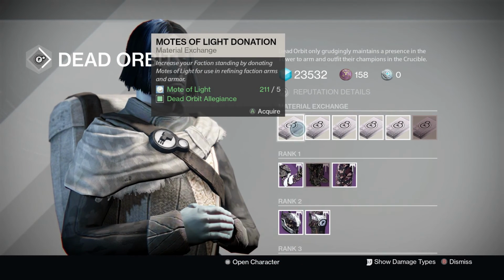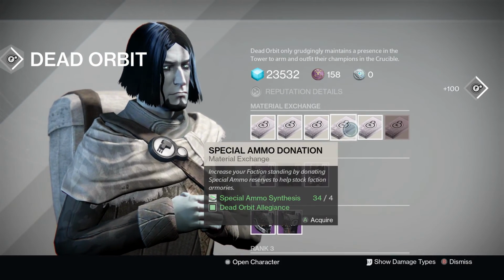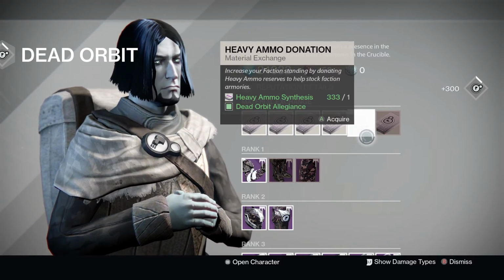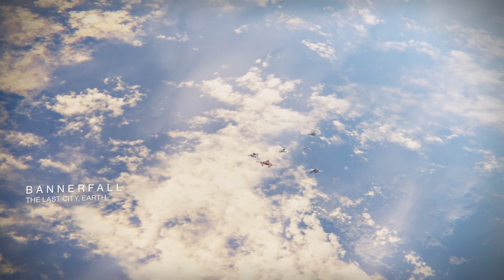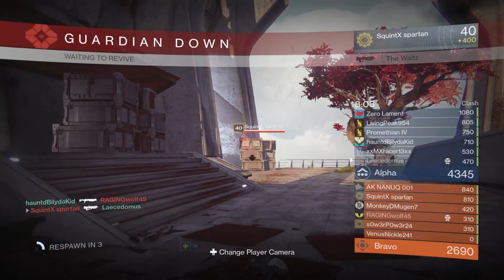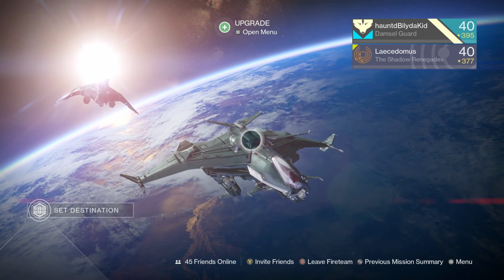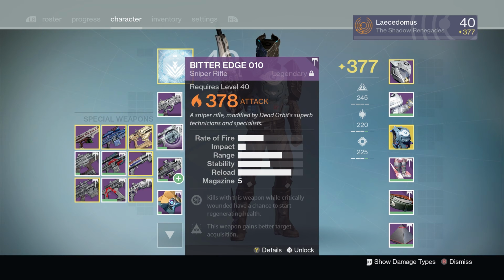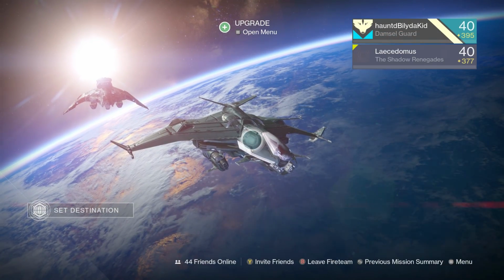Destiny | Take What You Get and Don't Throw a Fit Challenge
A new challenge where I open packages and I'm required to use what I get out of the packages